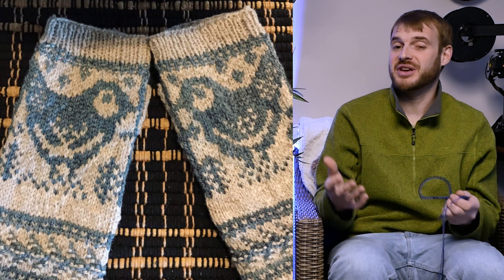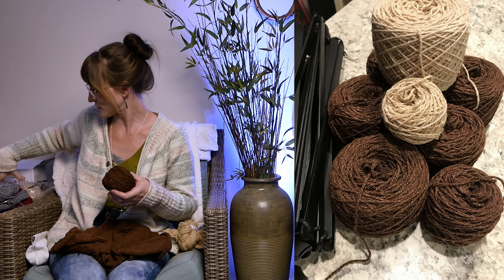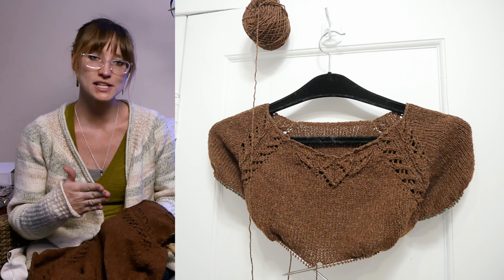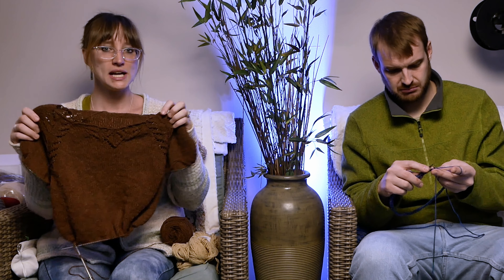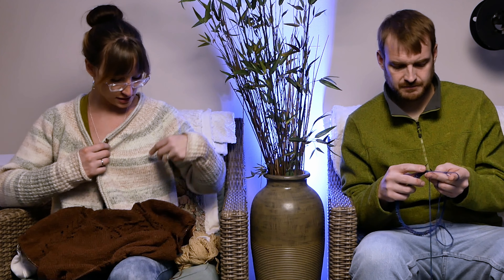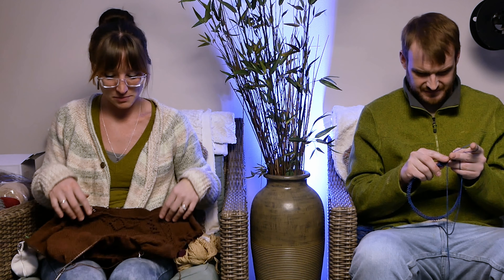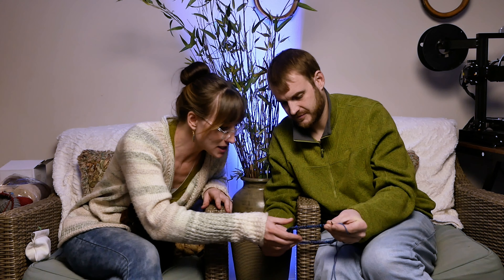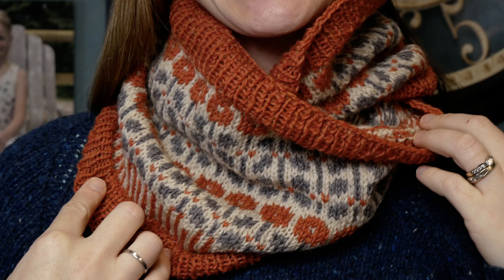SNOWMAGEDDON Knitting! Spring Stitch Knits - Podcast Episode 6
This knitting podcast episode is packed full of knitting, tutorials, yarn topics, giveaways, and much more.   We discuss what we are working on, our favorites in yarn and knitting needles, and the newest in pattern releases. All of this is happening during the very cold months here, with lots of snow, COLD weather and of course LOTS of knitting.  Keep warm with us as we walk you through our favorites and highlights of the week while knitting!